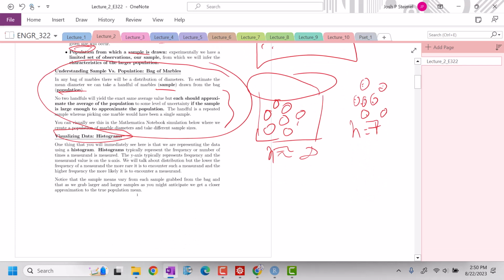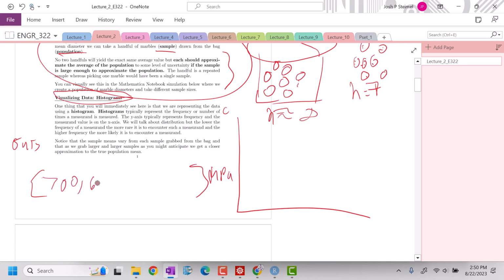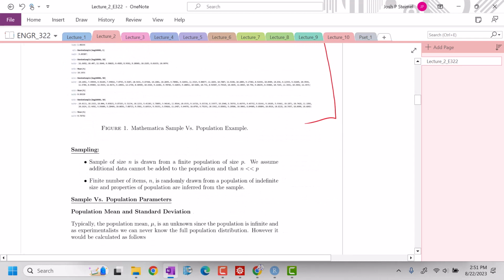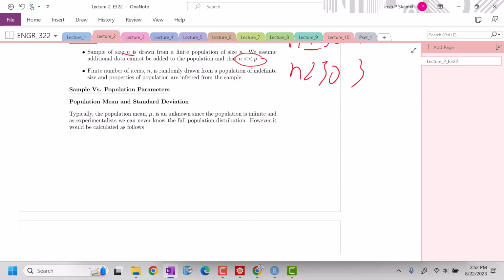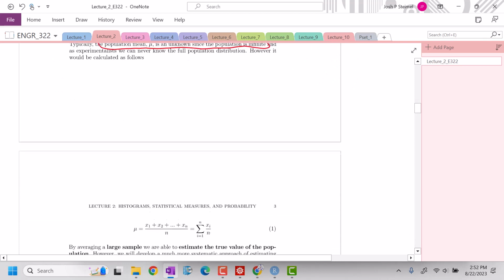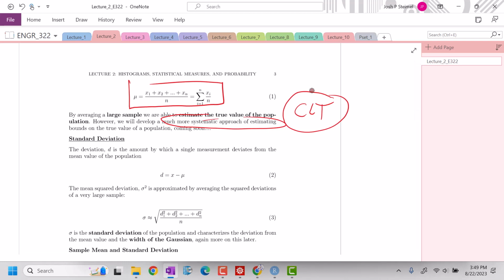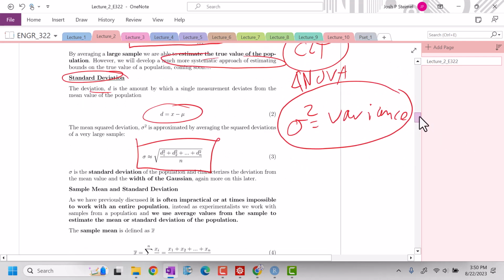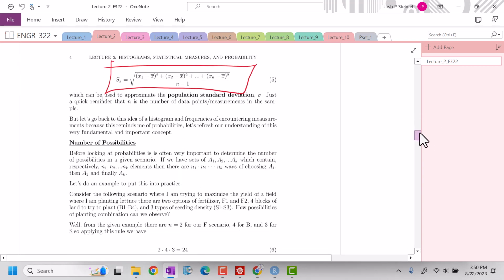Lecture 2: Population and Sample Means and Populations